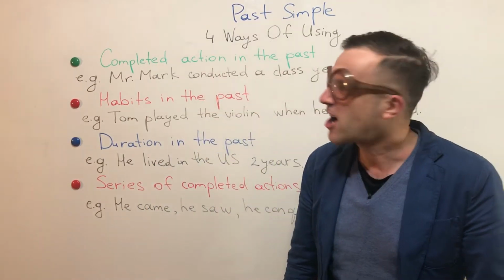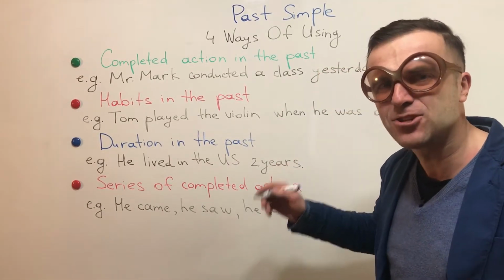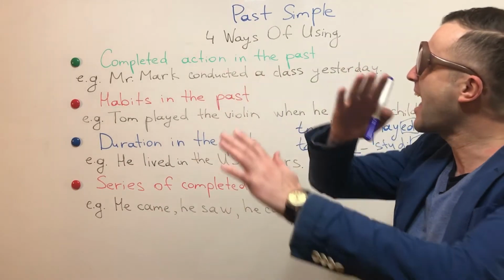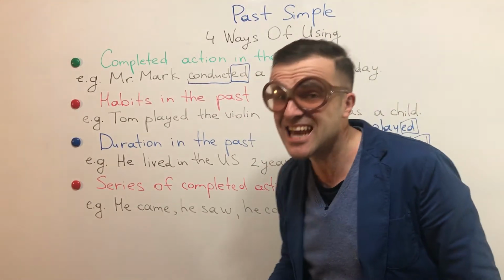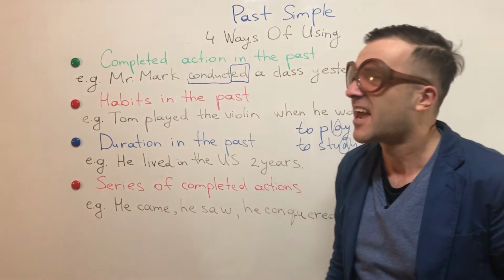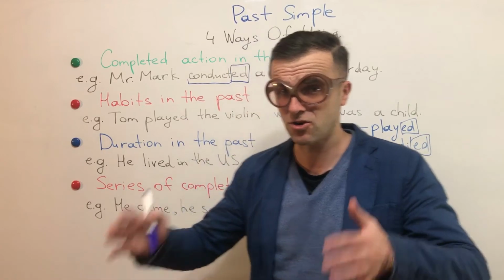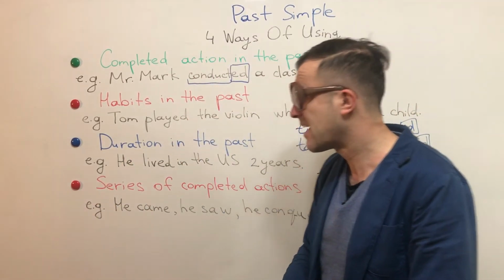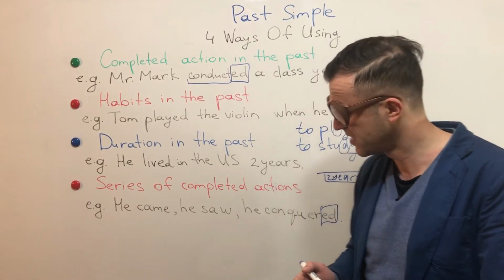'PAST SIMPLE'. 4 Ways of Using. 2020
In the video, I'm explaining 4 ways of using the Past Simple such as completed action in the past, duration in the past, habits in the past and series of completed actions.